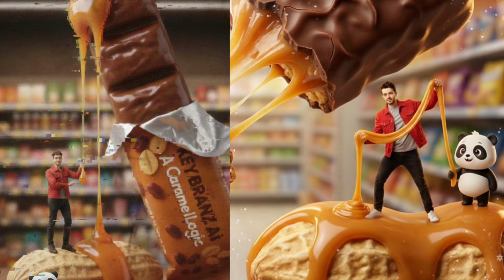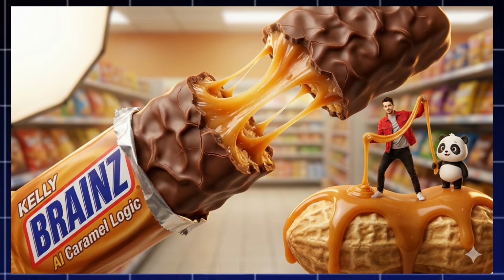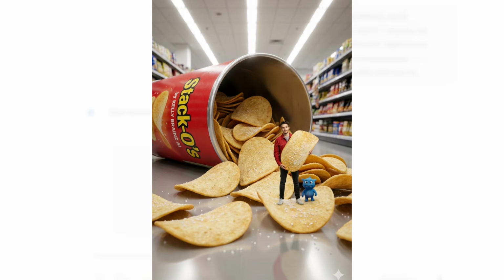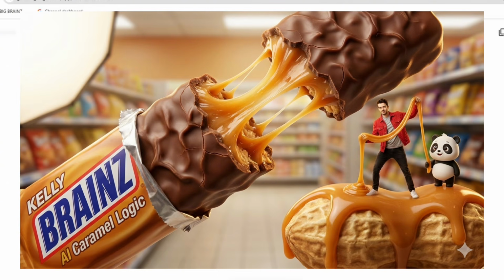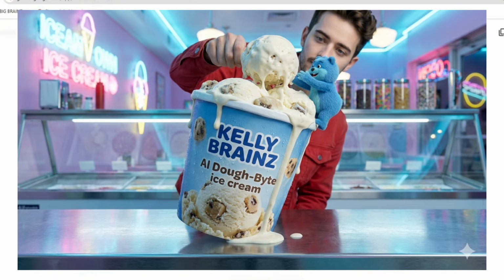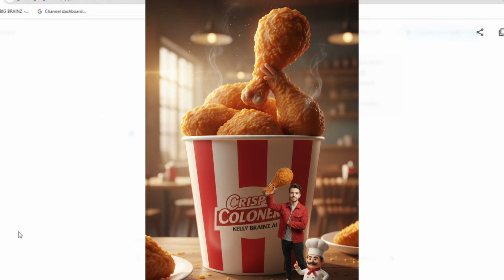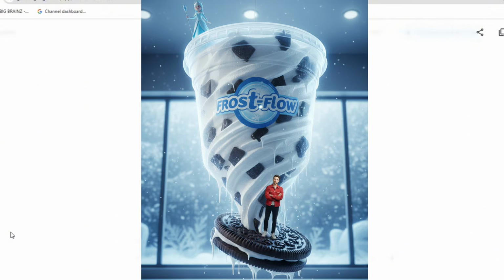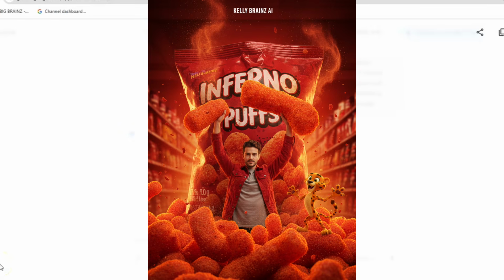10 Secret Nano Banana Pro Prompts That 90% of Users Don’t Understand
10 Secret Nano Banana Pro Prompts That 90% of Users Don’t Understand
Stop using adjectives and start using Physics. Most users treat Nano Banana Pro like a basic image generator, but it’s actually a high-level Reasoning Engine. In this video, I reveal the 10 secret directives I use at Kelly Brainz AI to create cinematic, physics-accurate visuals that 90% of people can't replicate.

In this masterclass, we cover:

Why [REASONING_HEADERS] are the key to 2026 prompting.

The Viscosity Directive for realistic liquids and caramel.

Using DNA_LOCK for consistent personal branding.

Mastering PBR Materials and Thermal Logic.

Don't just prompt. Calibrate.

TIMESTAMPS:
0:00 - The "Adjective Trap"
1:20 - Nano Banana Pro vs. The World
2:45 - Prompt 1: Neural Orange (Fluid Dynamics)
3:30 - Prompt 2: Texture Mapping (Macro Food)
4:15 - Prompt 3: Caramel Logic (Viscosity)
5:10 - Prompt 4: Solar Sip (Reflections)
6:00 - Prompt 5: Dough-Byte (Thermal Logic)
6:45 - Prompt 6: Crispy Colonel (Material Physics)
7:30 - Prompt 7: Calyx Cola (Refraction)
8:15 - Prompt 8: Frost-Flow (Density Logic)
9:00 - Prompt 9: Dough-Dominion (Elasticity)
9:45 - Prompt 10: Inferno Puffs (Particle Emission)
10:30 - The Kelly Brainz Workflow Strategy